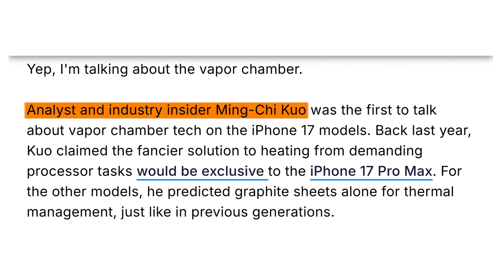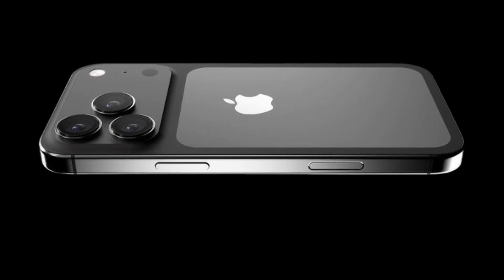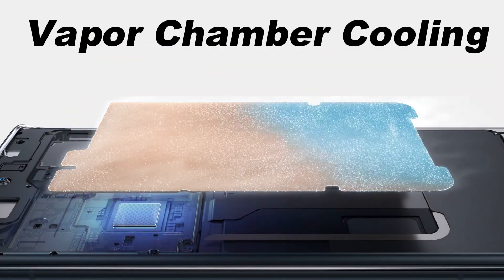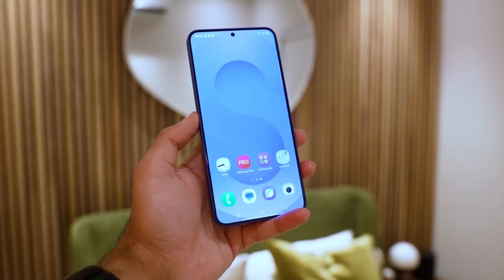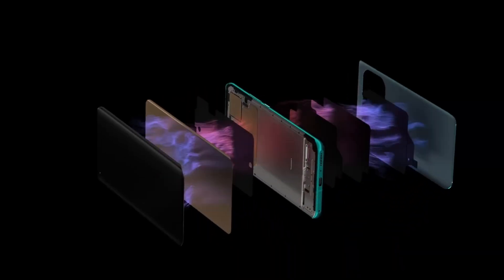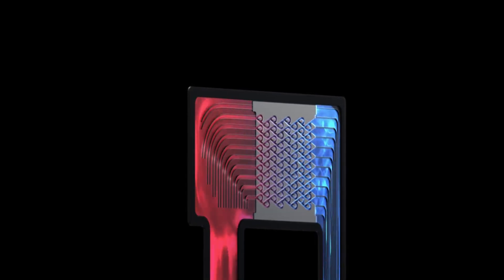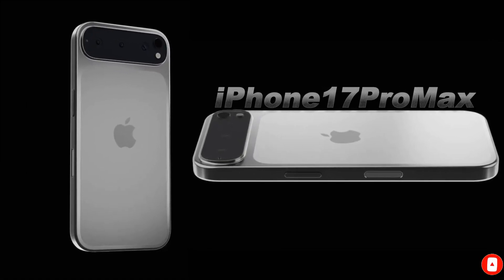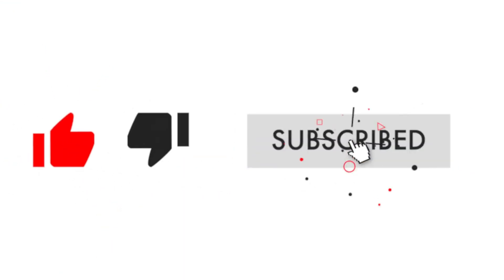Apple’s Secret Cooling Tech EXPOSED! iPhone 17 Pro Just Changed the Game!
Apple might finally fix iPhone overheating with a vapor chamber cooling system in the iPhone 17 Pro and Pro Max! This is a huge deal for gamers and power users—but why is Apple so late to the party? Here’s everything we know!iPhone17ProMax